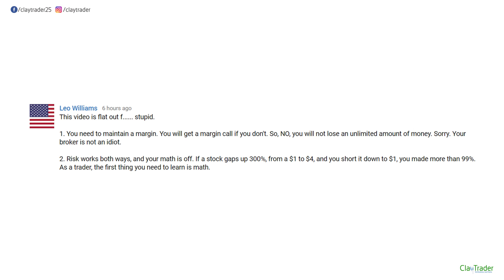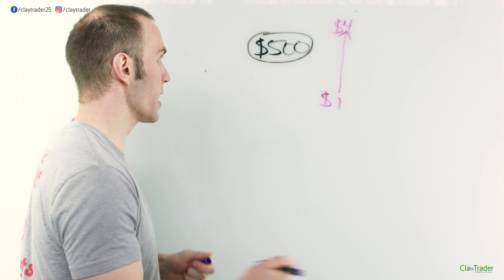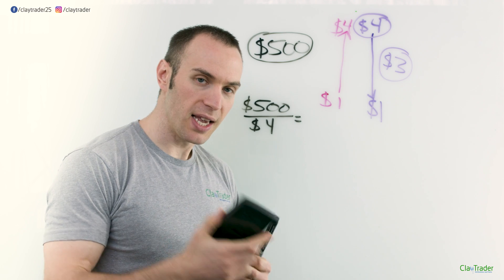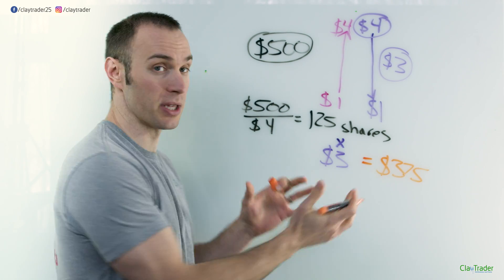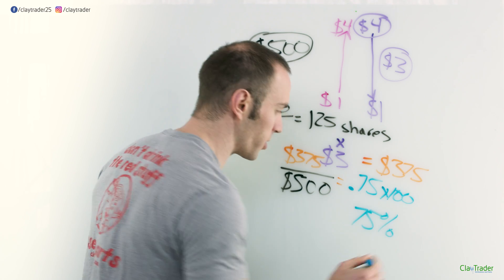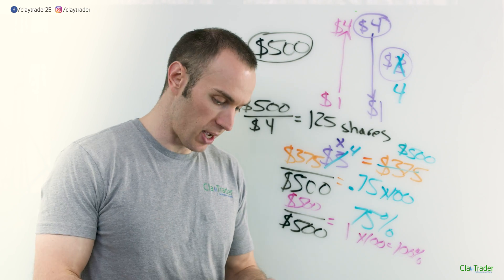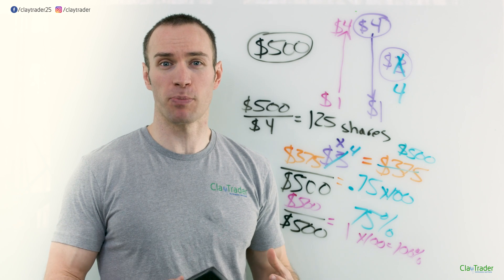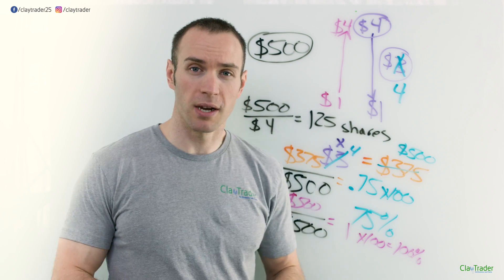Trading 101: The Math of “Shorting”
I was lectured and told that I didn’t understand the “math of shorting” via a YouTube comment. I’ve been wrong many times in my life, so let’s go through the math together and see “how” the math actually works.

If you’re not sure “what” shorting is, first watch THIS video.